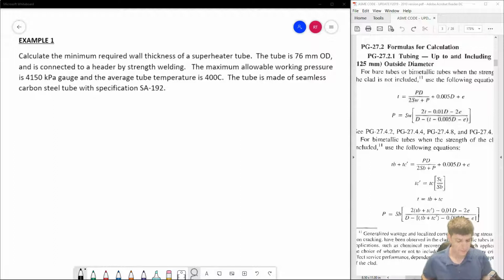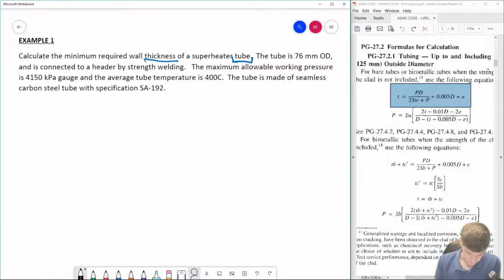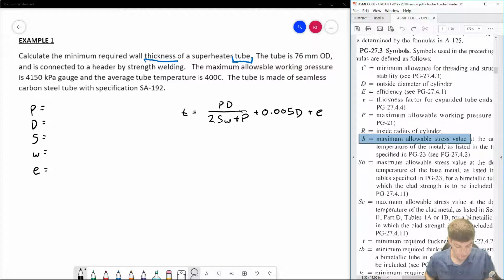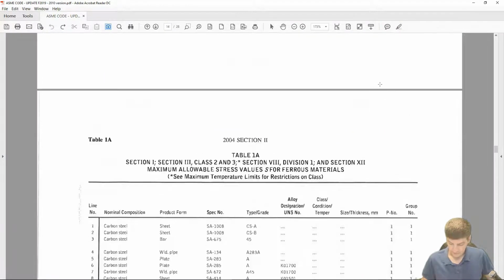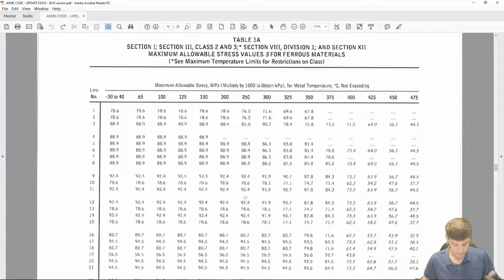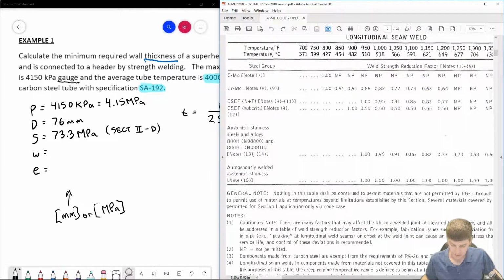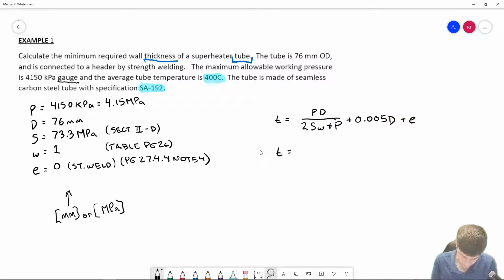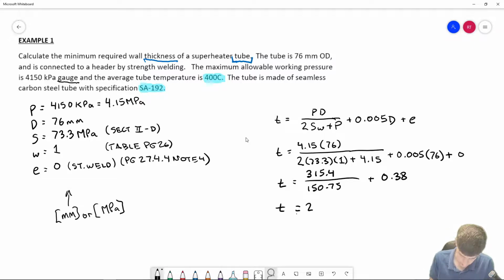MENG2018 - ASME CODE CALCULATIONS - Tubing Thickness Calculations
*This video is only for demonstration purposes*

This should not be used for pressure vessel or pressure part design or construction.

All ASME code calculations should be performed by a licensed, professional engineer with knowledge of pressure part design.